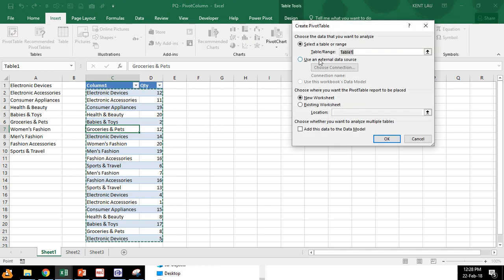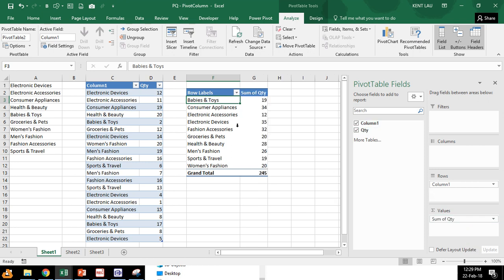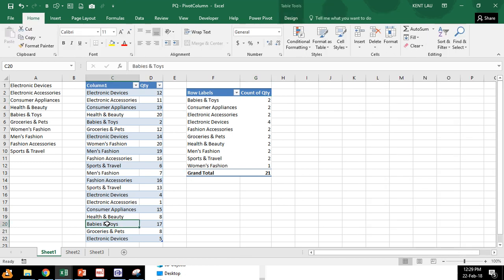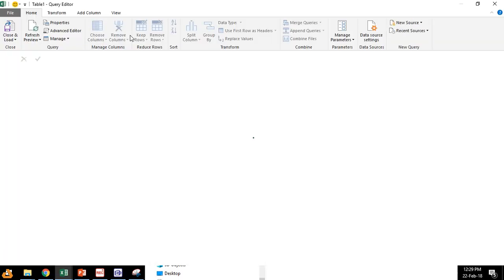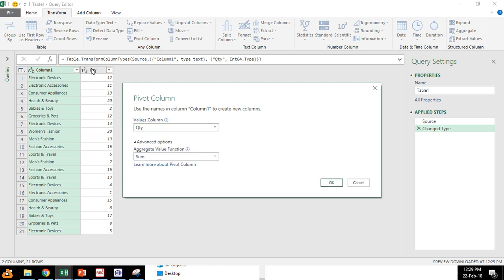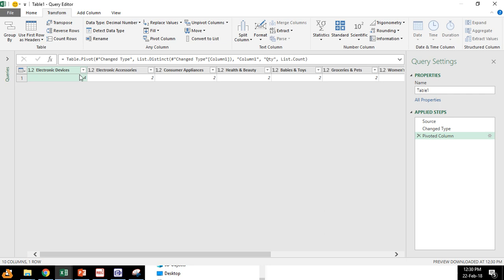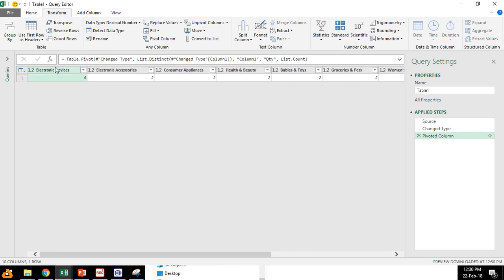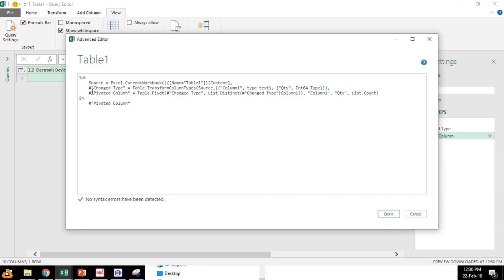Excel PowerQuery - Pivot Column